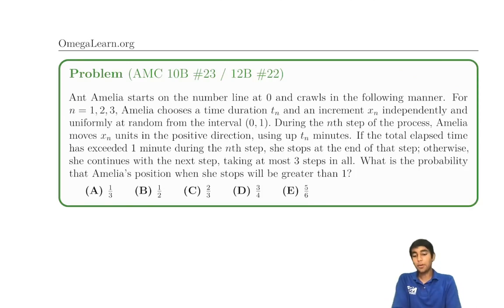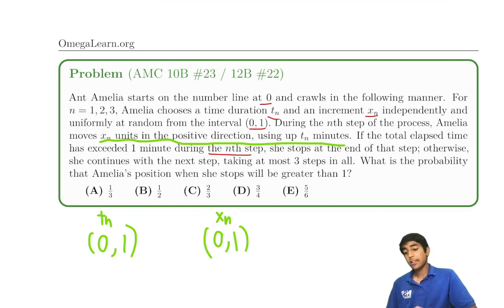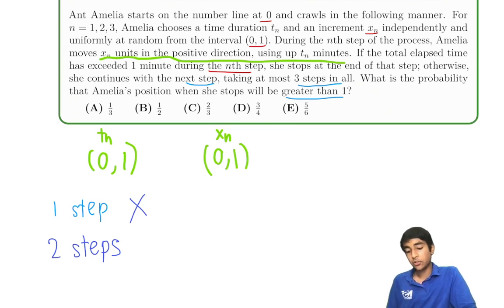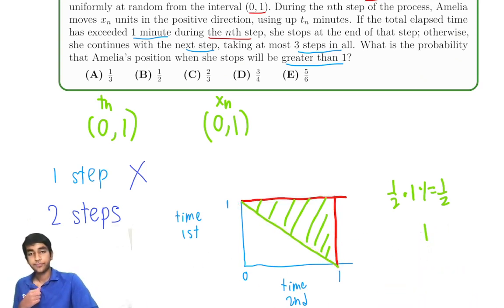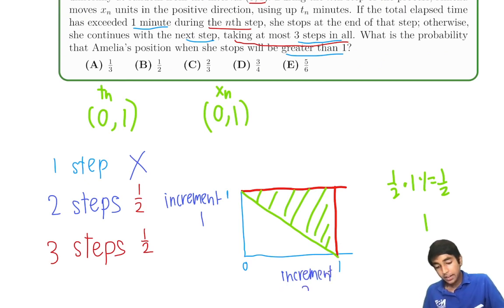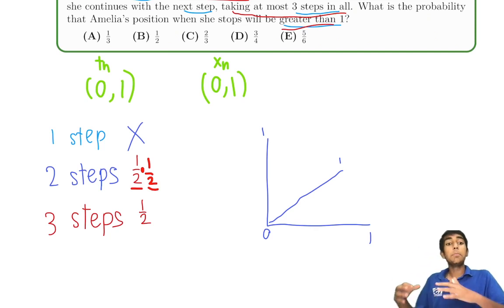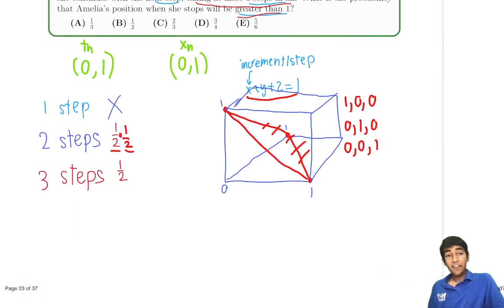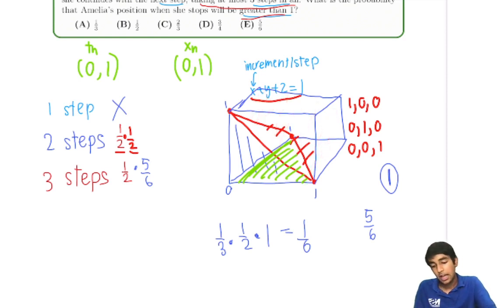2022 AMC 10B #23 / 12B #22 Using Geometric Probability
In this video, we discussed 2022 AMC 10B Problem 23 / 12B Problem 22 Using Geometric Probability